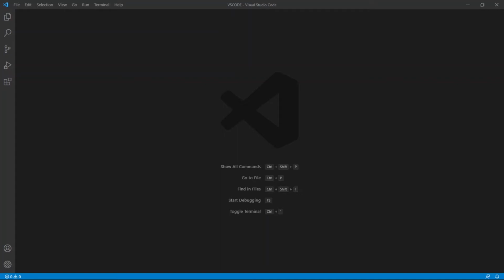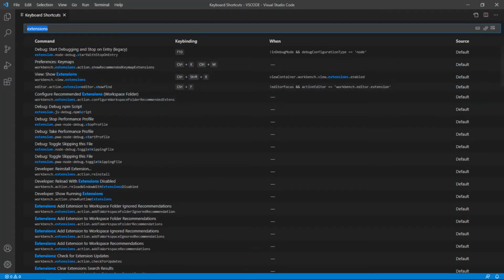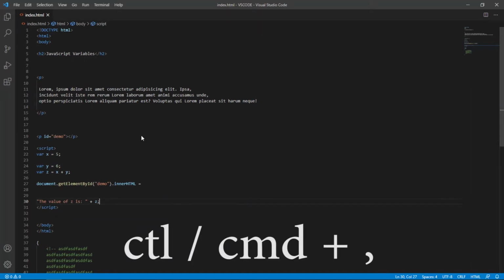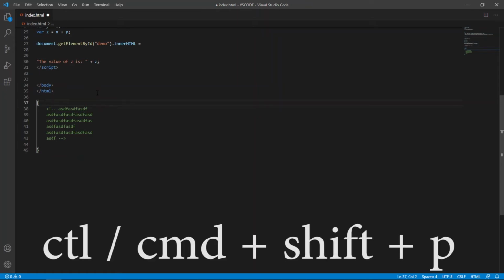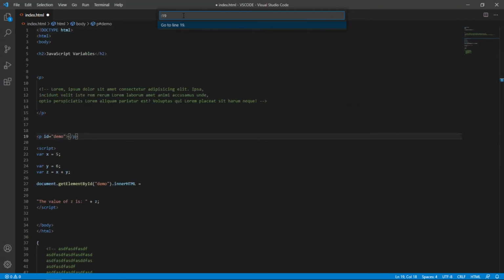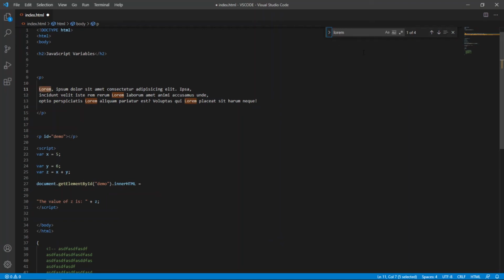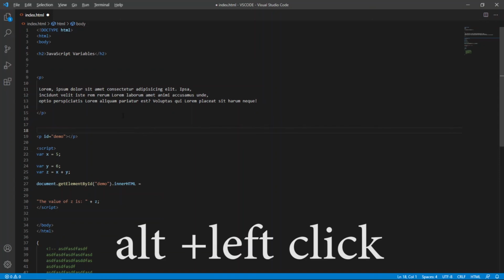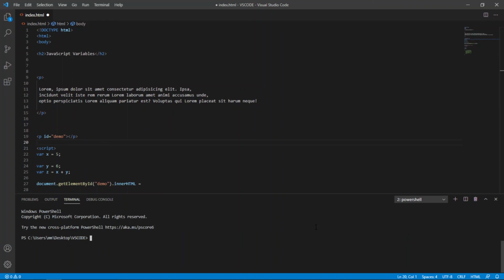LEARN VISUAL STUDIO CODE ( VSCODE ) | PART - 02 | KEYBOARD SHORTCUTS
In this video you can learn VSCODE  KEYBOARD SHORTCUTS to make your web development or programming workflow faster.